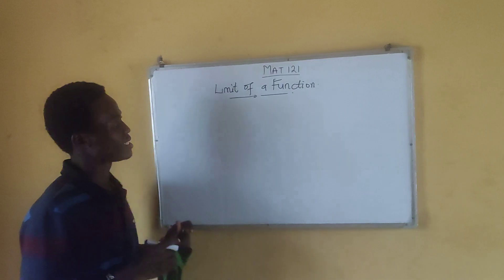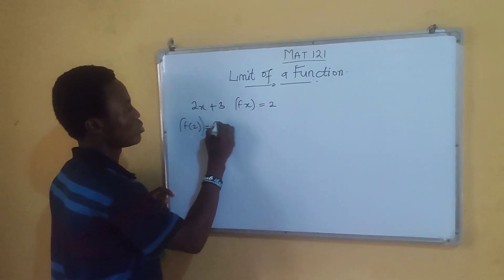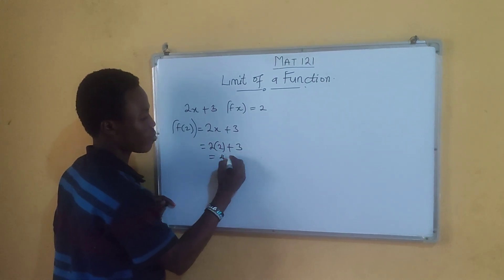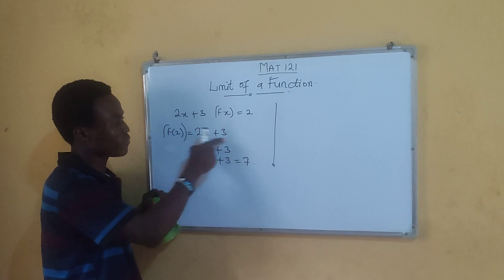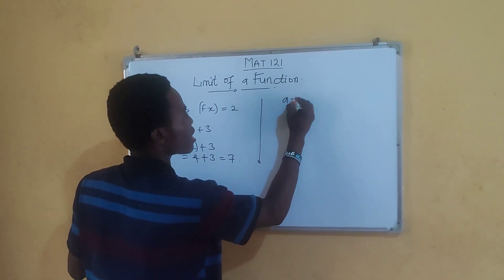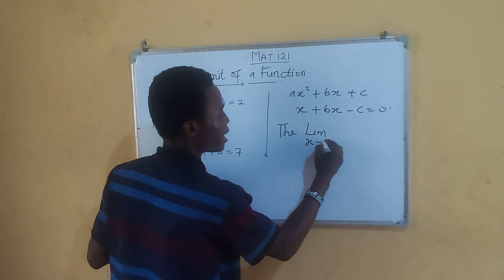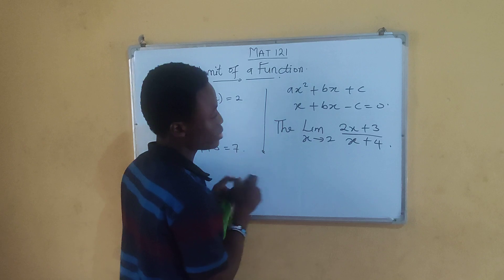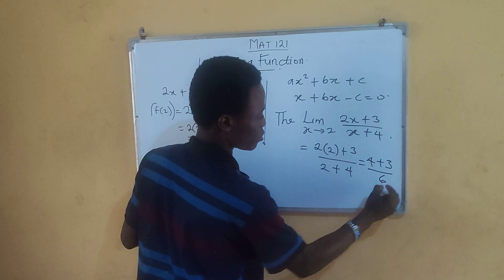Limit of Function | Calculus | ( MAT 121 )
This calculus video tutorial provides an introduction to limit. it explains how to evaluate limits by direct substitution